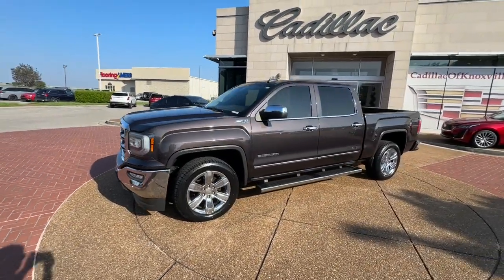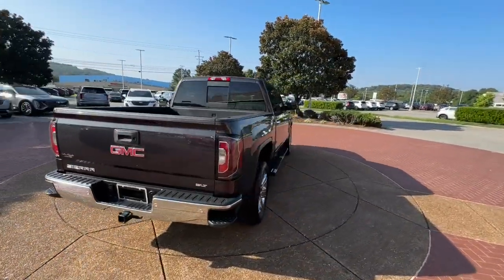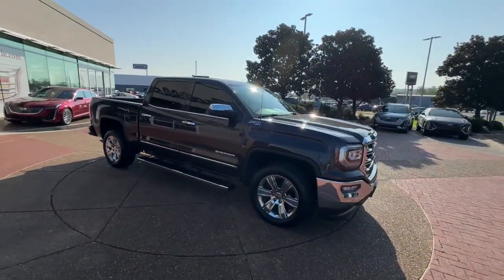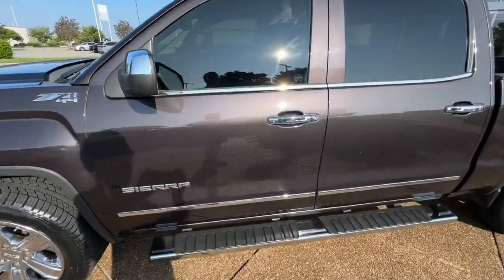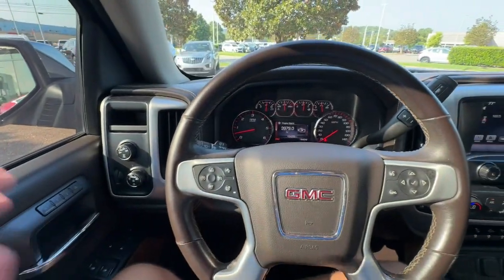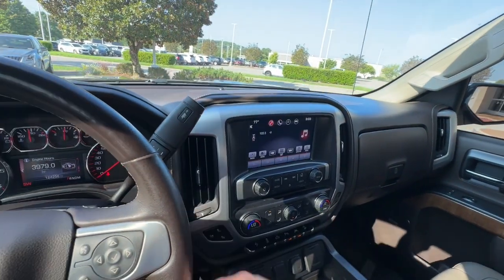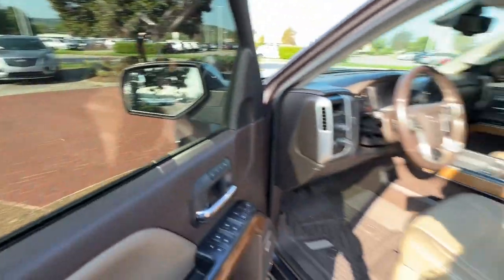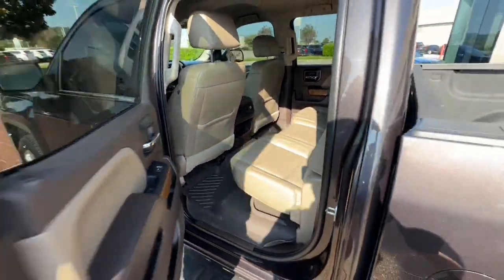2016 GMC Sierra_1500 Knoxville, Alcoa, Maryville, Sevierville, Lenior City, TN GG204978C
Gray Used 2016 GMC Sierra_1500 SLT 4WD 143WB available in Knoxville, Tennessee at Cadillac of Knoxville. Servicing the Alcoa, Maryville, Sevierville, Lenior City, TN area.

Cadillac of Knoxville is proud to present you with another True Market Priced Pre-Owned Vehicle.  This 2016 GMC Sierra 1500 SLT is loaded with the following Factory Options:Enhanced Driver Alert Package (Forward Collision Alert IntelliBeam Automatic High Beam On/Off Headlight Lane Keep Assist and Ultrasonic Front & Rear Park Assist) Off-Road Suspension Package (Hill Descent Control) Preferred Equipment Group 4SA (110-Volt AC Power Outlet 150 Amp Alternator 2-Speed Active Electronic AutoTrac Transfer Case 4.2&#34; Diagonal Color Display Driver Info Center Auto-Dimming Inside Rear-View Mirror Auxiliary External Transmission Oil Cooler Chrome Bodyside Moldings Chrome Door Handles Chrome Mirror Caps Color-Keyed Carpeting w/Rubberized Vinyl Floor Mats Deep-Tinted Glass Driver & Front Passenger Illuminated Vanity Mirrors Dual-Zone Automatic Climate Control Electric Rear-Window Defogger EZ Lift & Lower Tailgate Front Frame-Mounted Black Recovery Hooks Heavy-Duty Rear Locking Differential Leather Wrapped Steering Wheel w/Cruise Controls LED Cargo Box Lighting LED Tailamps w/Signature Manual Tilt/Telescoping Steering Column OnStar 6 Month Guidance Plan OnStar w/4G LTE Power Adjustable Pedals Power Folding & Adjustable Heated Outside Mirrors Power Windows w/Driver Express Up & Down Rear 60/40 Folding Bench Seat (Folds Up) Rear Vision Camera w/Dynamic Guide Lines Rear Wheelhouse Liners Remote Keyless Entry Remote Vehicle Starter System Single Slot CD/MP3 Player Steering Wheel Audio Controls Theft Deterrent System (Unauthorized Entry) Thin Profile LED Front Fog Lamps and Universal Home Remote) SLT Crew Cab Premium Plus Package (10-Way Power Driver&#39;s Seat Adjuster 20&#34; x 9&#34; Chrome Clad Aluminum Wheels 6-Speaker Audio System 6&#34; Rectangular Chromed Tubular Assist Steps Bose Speaker System Floor Mounted Console Front Full Feature Power Reclining Bucket Seats HD Radio Heated & Vented Front Bucket Seats Heated Driver & Front Passenger Seats High-Performance LED Headlamps Leather Wrapped Heated Steering Wheel Power Sliding Rear Window w/Defogger Radio: AM/FM Stereo w/8&#34; Diagonal Color Touch Nav. SiriusXM Satellite Radio Spray-On Pickup Box Bed Liner and Wireless Charging) Trailering Equipment 6-Speed Automatic Electronic with Overdrive 4WD Cocoa/Dune Leather 3.08 Rear Axle Ratio 3.42 Rear Axle Ratio 4-Wheel Disc Brakes 40/20/40 Front Split Bench Seat 6 Speakers ABS brakes Adjustable pedals Air Conditioning Alloy wheels AM/FM radio: SiriusXM Auto-dimming door mirrors Auto-dimming Rear-View mirror Automatic temperature control Bodyside moldings Brake assist Bumpers: chrome CD player Compass Delay-off headlights Driver door bin Driver vanity mirror Dual front impact airbags Dual front side impact airbags Electronic Stability Control Emergency communication system: OnStar Guidance Exterior Parking Camera Rear Front anti-roll bar Front Center Armrest w/Storage F
GVWR 7200 lbs. (3266 kg) (Requires a Crew Cab or,Bumper rear chrome with rear bumper corner steps,CornerStep rear bumper,Fog lamps thin profile LED,Lamps cargo area cab mounted with switch on cent,LED Lighting cargo box with switch on center swit,Door handles chrome,Instrumentation 6-gauge cluster featuring speedom,Windows power with driver express up and down and,Pedals power-adjustable,Theft-deterrent system unauthorized entry,Power outlet 110-volt AC,Visors driver and front passenger illuminated van,Aluminum Wheels,TIRES P265/65R18 ALL-TERRAIN BLACKWALL,Seats front 40/20/40 leather-appointed split-benc,Split Bench Seat,Passenger Adjustable Lumbar,Seat Memory,AUDIO SYSTEM 8 DIAGONAL COLOR TOUCH SCREEN WITH,HD Radio,Pass-Through Rear Seat,Rear Bench Seat,Remote Engine Start,Universal Garage Door Opener,Security System,Climate Control,Multi-Zone Air Conditioning,Driver Vanity Mirror,Tire Pressure Monitor,Floor Mats,Trailering equipment includes trailer hitch 7-pin,Rear axle 3.08 ratio (Standard and only available,PICKUP BOX,Transfer case active 2-speed electronic Autotrac,Cooling external engine oil cooler,Cooling auxiliary external transmission oil coole,Frame fully-boxed hydroformed front section,Steeri